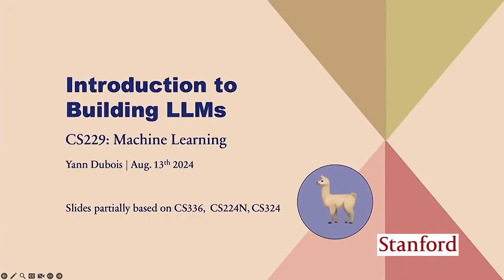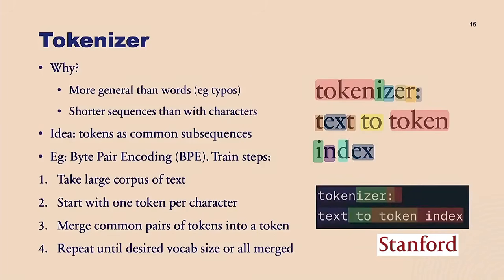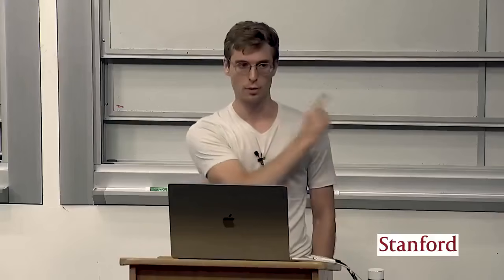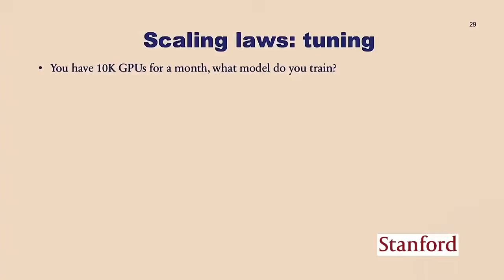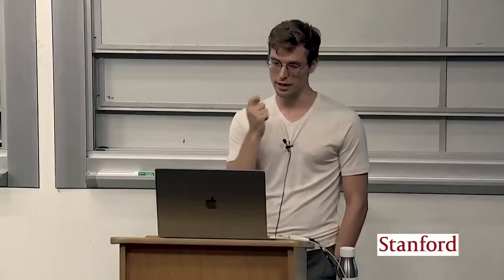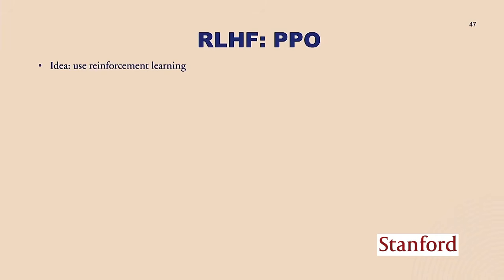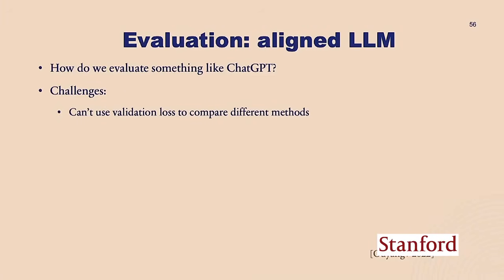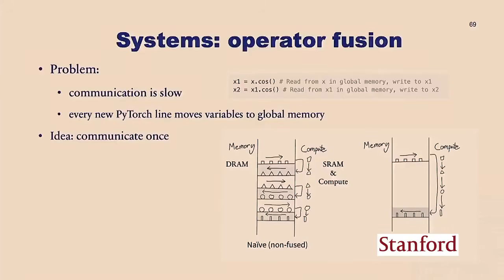Technical Deep Dive: LLM Lifecycle—Tokenizer Design, Web-Scale Data Curation, Scaling Laws, Memory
A comprehensive Stanford University lecture examining the foundational architecture, data pipelines, and systems-level engineering behind modern Large Language Models (LLMs).

This session covers the complete lifecycle of frontier AI models—beginning with tokenizer design and web-scale data curation, moving through scaling laws and large-scale cluster training, and concluding with alignment techniques and low-precision memory optimizations.

Key Topics Covered:

Byte Pair Encoding (BPE) and tokenizer mechanics

Large-scale web data cleaning and heuristic filtering (Common Crawl)

Transformer scaling laws versus traditional LSTMs

Distributed training considerations for models at the scale of LLaMA 3 (400B)

Reinforcement Learning from Human Feedback (RLHF) and PPO progression

Systems optimizations using low-precision arithmetic (bf16 / AMP)

00:00 — Introduction to Modern Large Language Models

10:15 — Tokenization: Purpose, Mechanics, and Byte Pair Encoding (BPE)

28:40 — Data Curation: Filtering Common Crawl and Heuristic Quality Control

51:20 — Scaling Laws: Evaluating Transformers vs. LSTMs

01:12:00 — Large-Scale Model Training: Compute, Data, and Architecture (LLaMA 3 400B Paradigm)

01:28:15 — Alignment: Reinforcement Learning from Human Feedback (RLHF) and PPO

01:39:00 — Systems Engineering: Low-Precision Training and Memory Optimization (bf16 / AMP)

For more, follow: @darrowstation